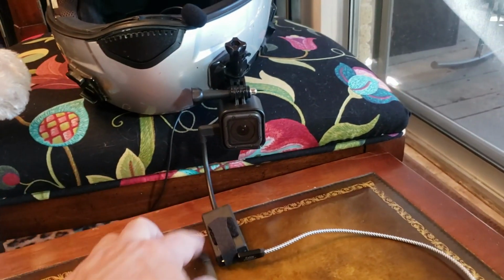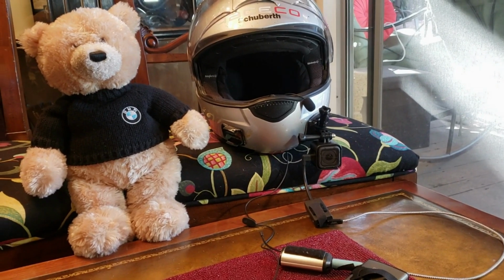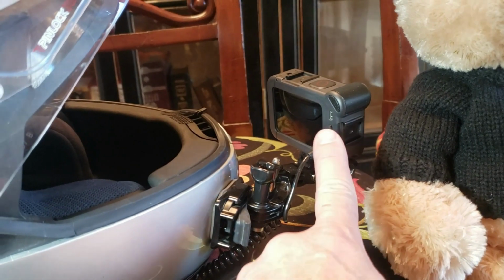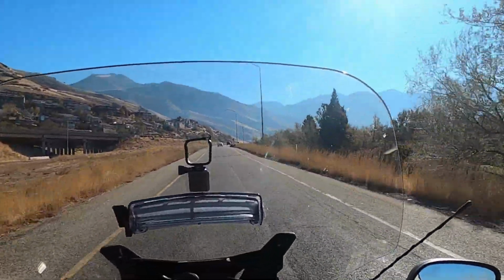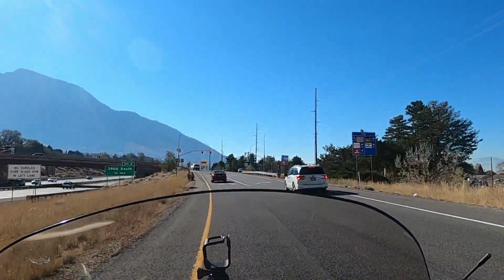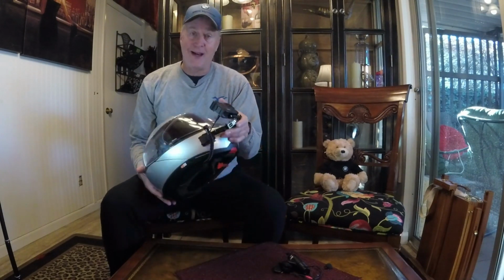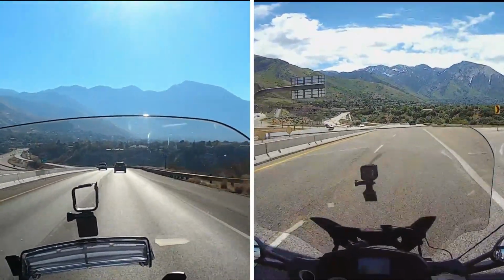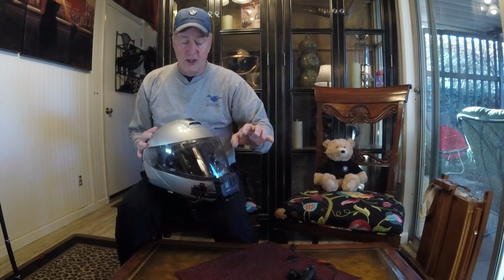We upgrade to a GoPro Hero 8 Black. Did we waste our money?!?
We upgrade to a GoPro Hero 8 Black after using a Sena Prism Tube Wifi and GoPro Session 5. Was it really worth almost 400% more?
We review side-by-side footage to see for sure! Follow along to see our latest vlogging equipment and setup.